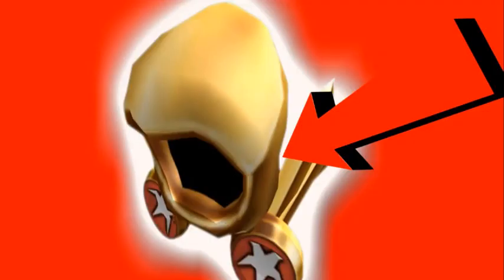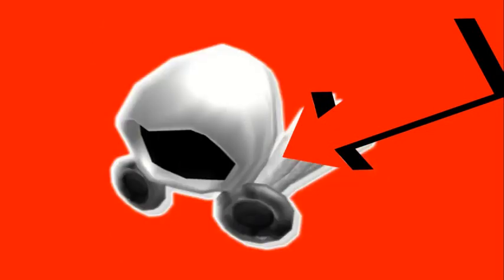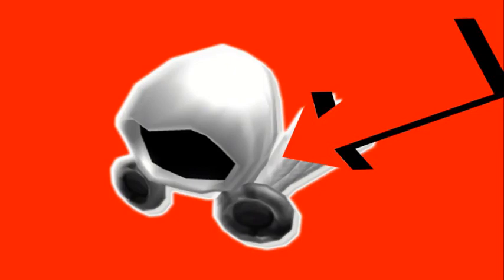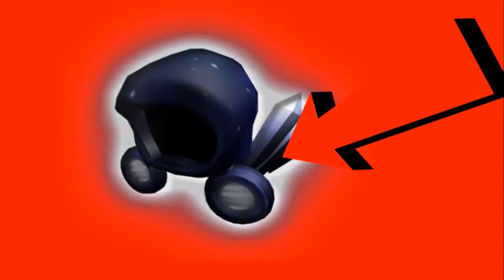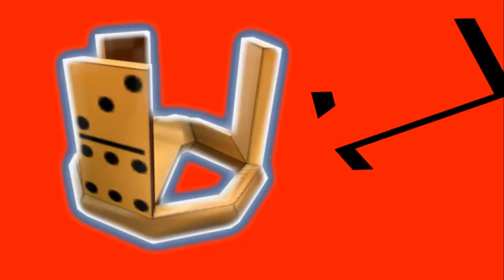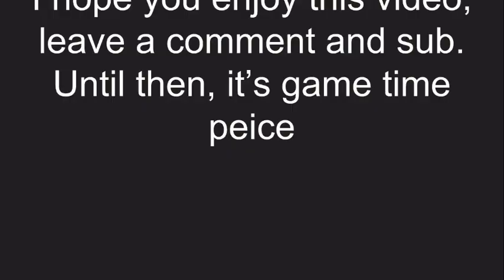Top 5 expensive items on roblox